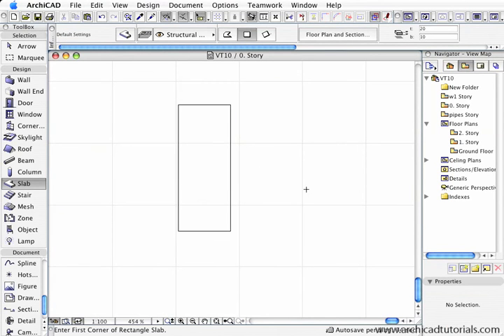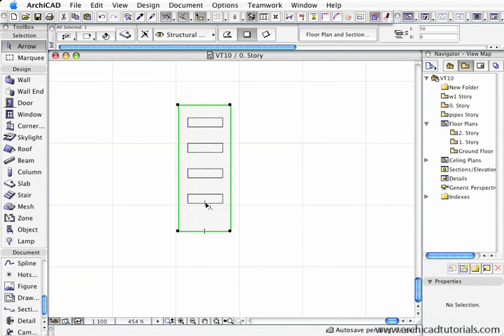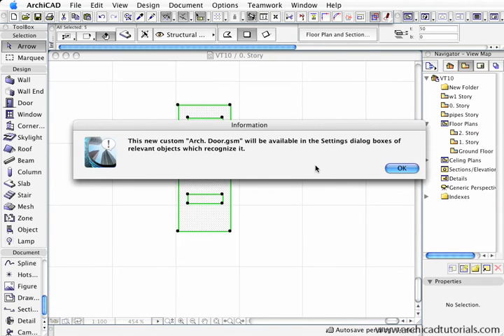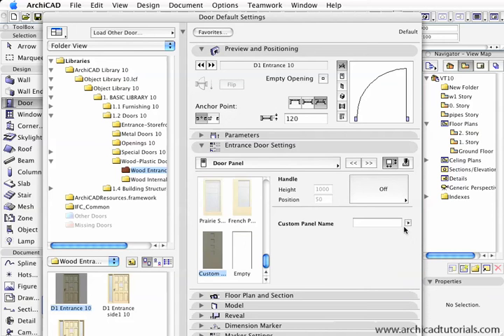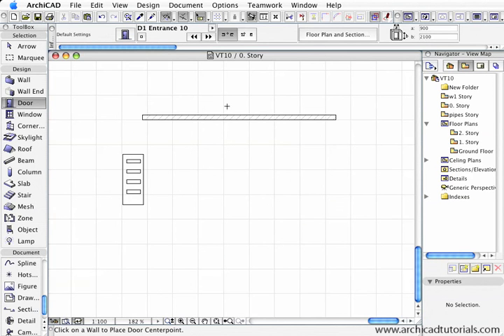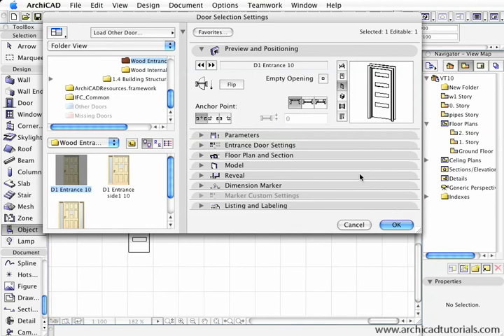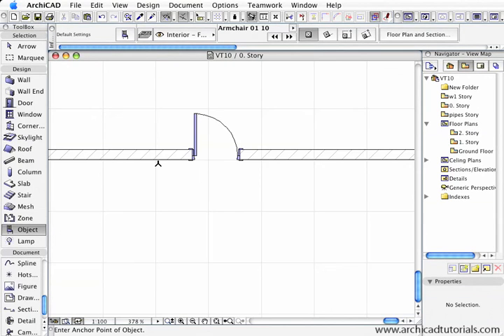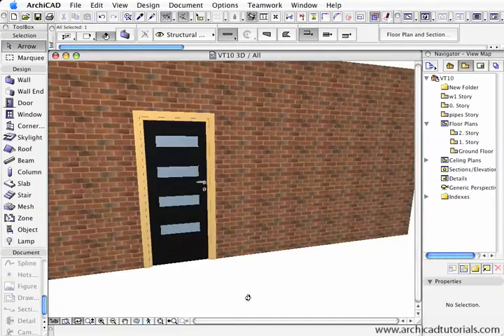TUTORIAL ARCHICAD - Doors Custom